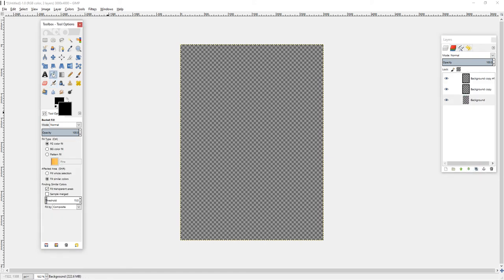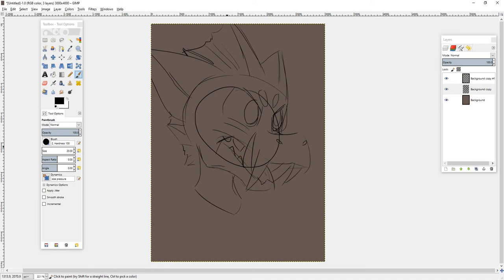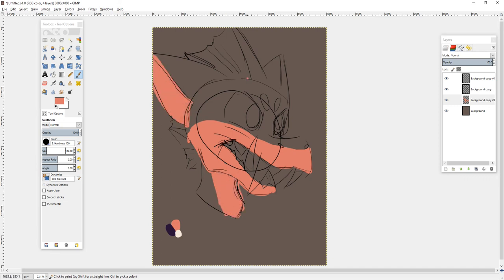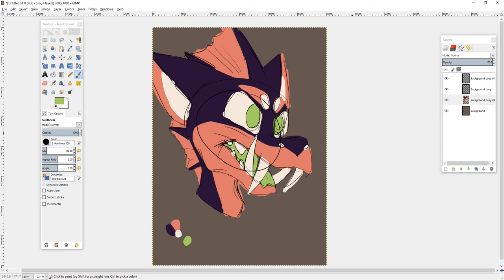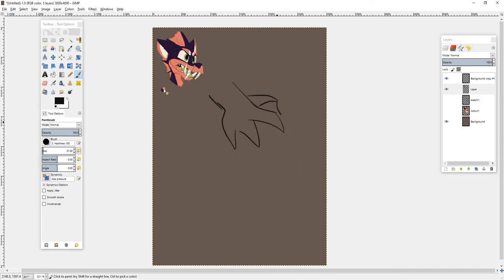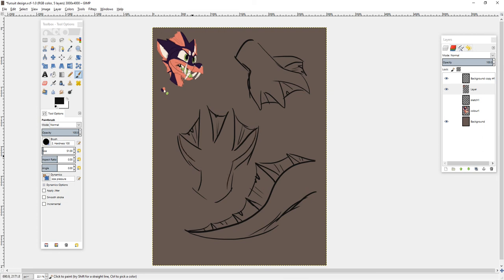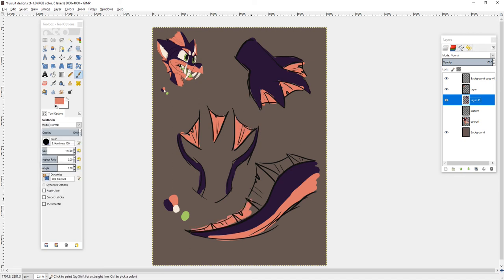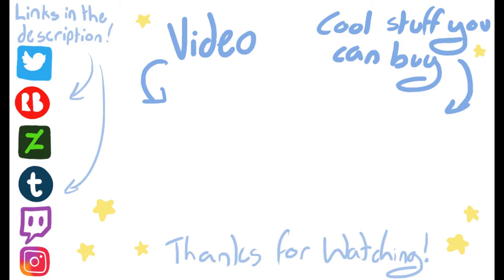Designing a Fursuit | Speedpait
hopefully next week's video will be more interesting lol

hope you enjoyed this anyway!! :D